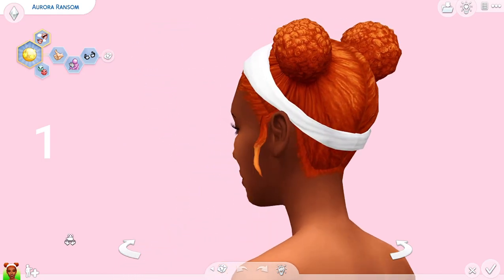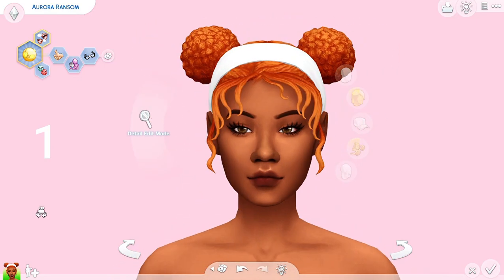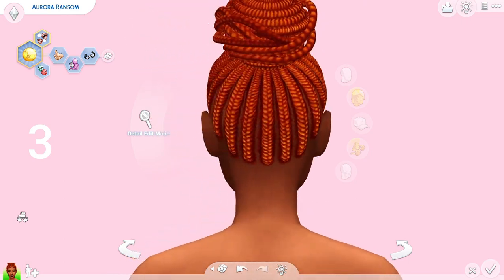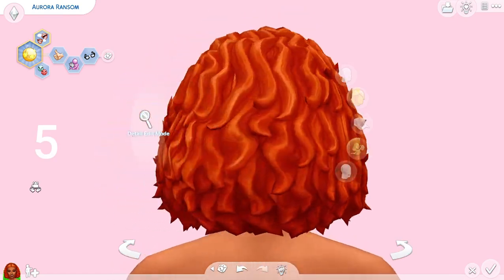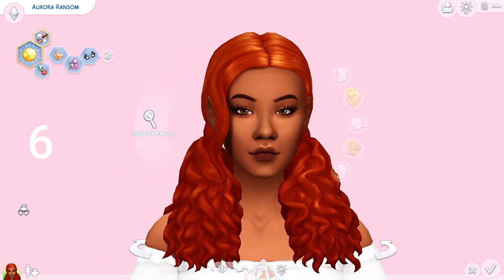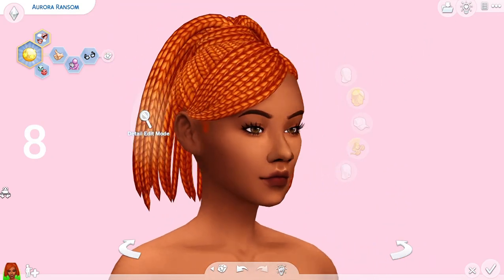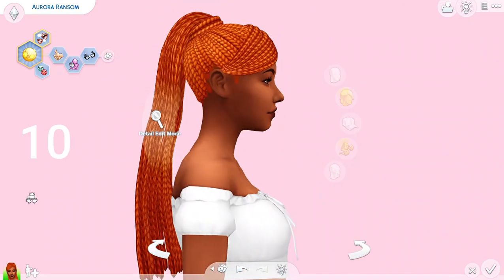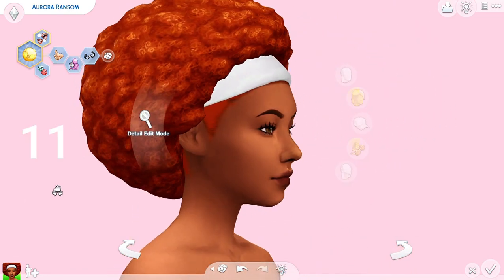NATURAL BLACK HAIR CC HAUL (WITH LINKS) | Sims 4 Custom Content Haul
I hope you enjoyed this video! Today I decided to do a haul of my favorite natural hairs for black sims. I don't see a lot of cc hauls with urban or ethnic hairs for the sims 4, specifically maxis match, so here is my haul for you guys. If you did enjoy this video, feel free to leave a like, check out some of my other videos, and maybe even subscribe because it would mean the world to me! Bye!

11 & 12. (Fashima Fro & Prea Puffs)